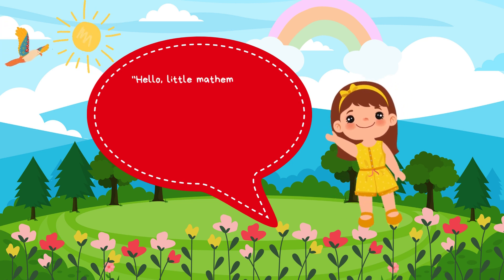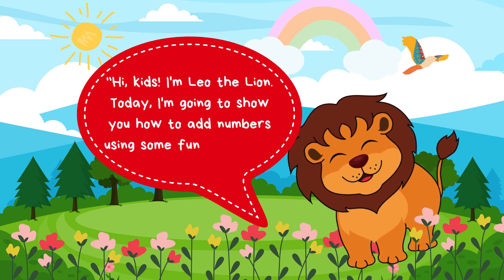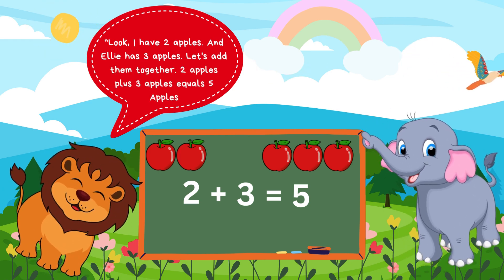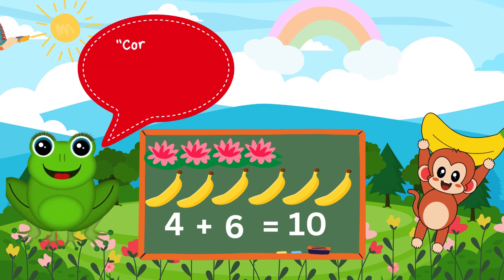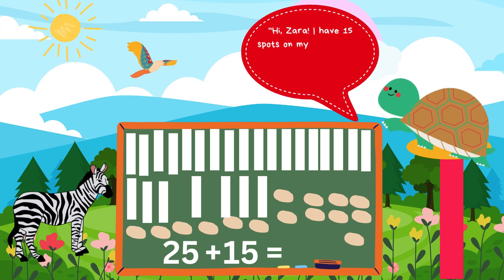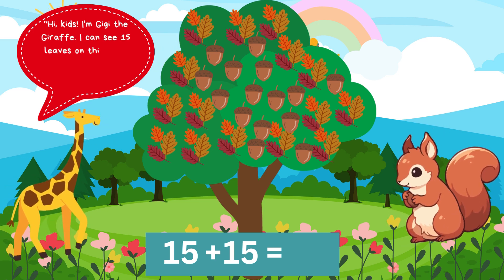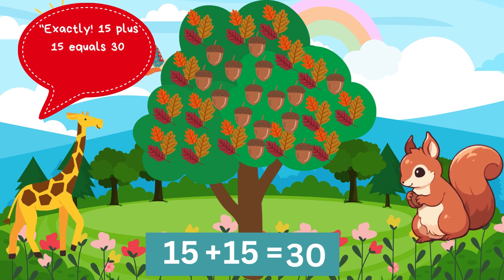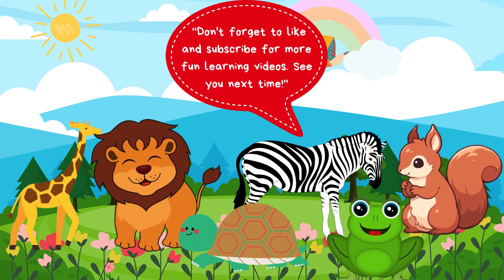Jungle Math Adventure: Learn Addition with Animal Friends!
🌟✨ Welcome to the Jungle Math Adventure! Join Leo the Lion, Ellie the Elephant, Freddie the Frog, Mia the Monkey, Zara the Zebra, Tommy the Tortoise, Gigi the Giraffe, and Sammy the Squirrel as they teach you how to add numbers from 0 to 100 in a fun and engaging way. 🦁🐘🐸🐒🐢🦒🐿️

In this educational video, you'll explore the magical world of the jungle while learning basic addition through colorful animations and exciting examples. Perfect for young mathematicians eager to learn and have fun at the same time. Don't miss out on this wild adventure!